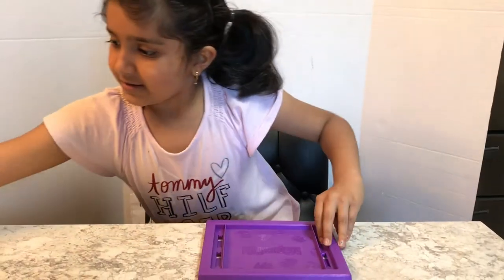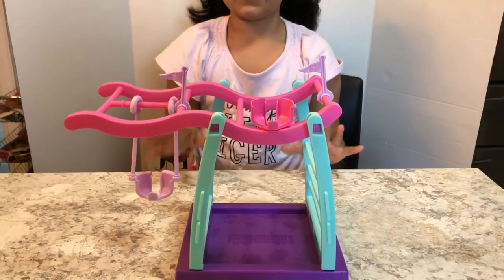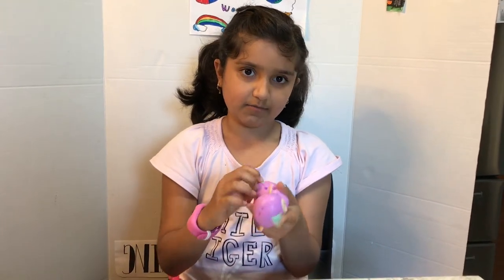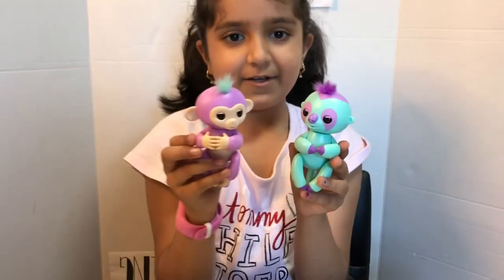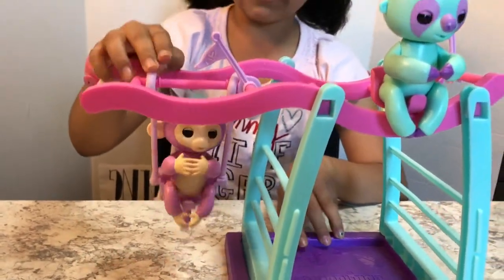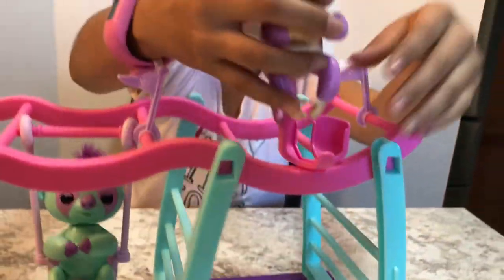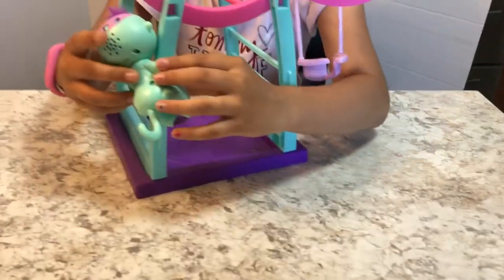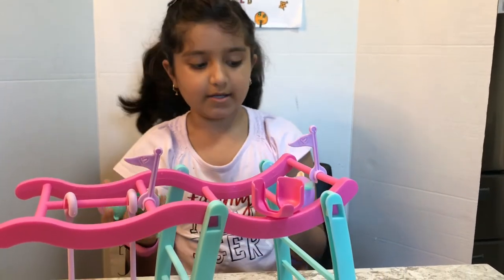reviewing Fingerlings play set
Hey everyone!
today I am reviewing my fingerlings play set. I have already opened it from the box. hope you enjoy.